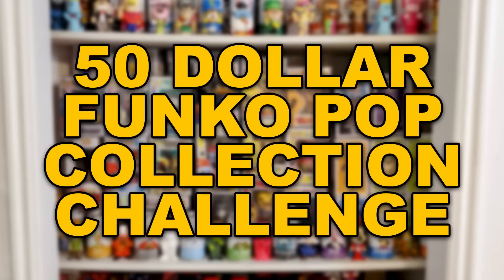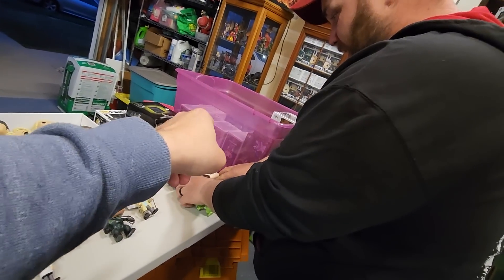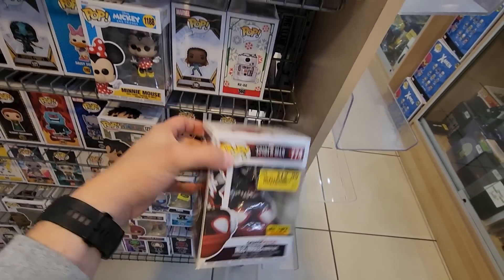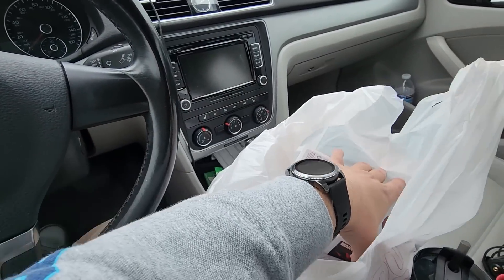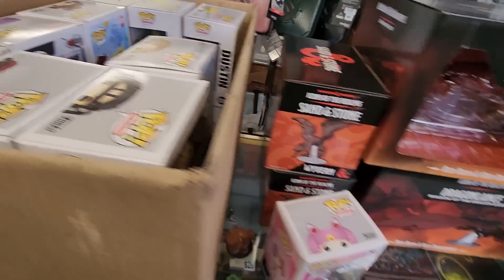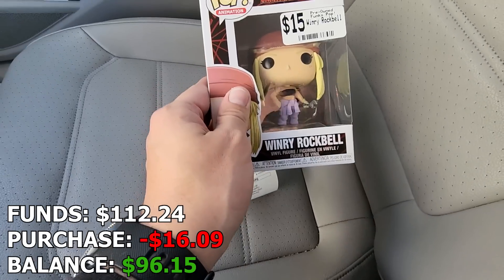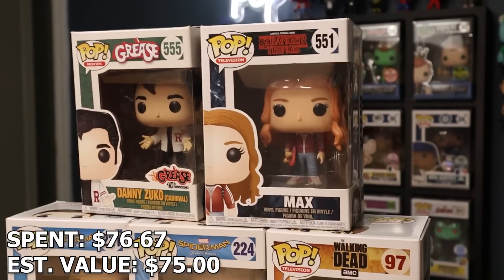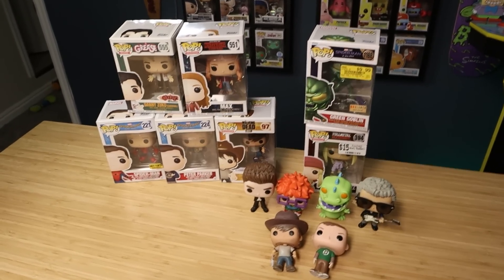I Couldn't Pass Them Up! ($5 Rare Funko Pop Finds)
In episode this episode of the $50 challenge, I come across some awesome Funko Pop deals on Facebook Marketplace and some of local stores.

POP PROTECTORS!

MUSIC
DAVID CUTTER